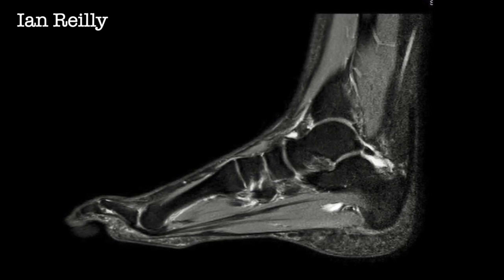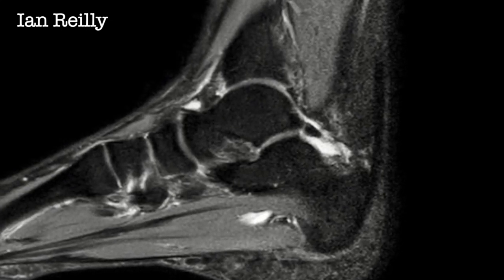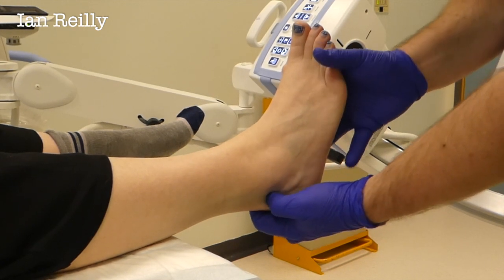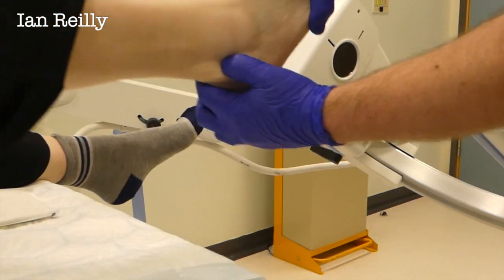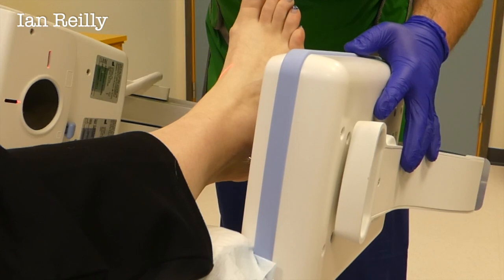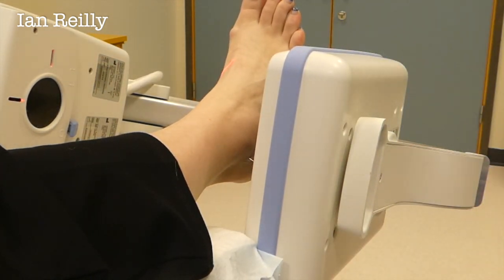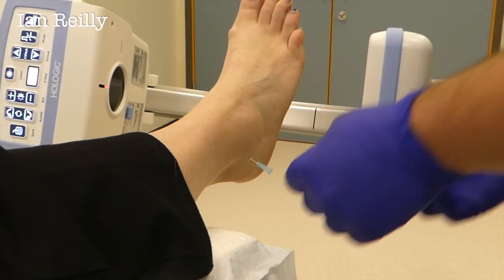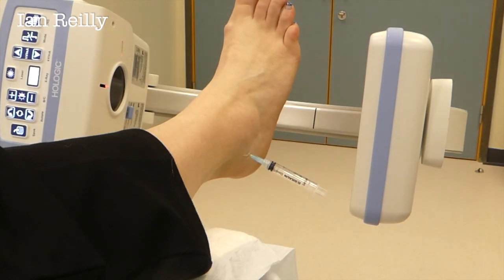Injection - os trigonum CSI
Another CSI - this one for an os trigonum - those occasional pesky little blighters at the back of the talus.  Note the MRI included.

Done under x-ray guidance (flouro) to confirm needle placement.

The needle is put I first - and then when the X-ray confirms that it is correctly located, we inject the steroid.